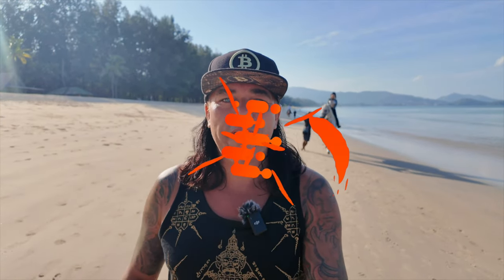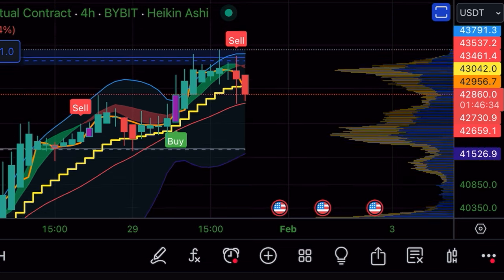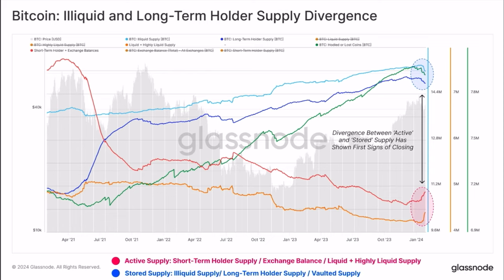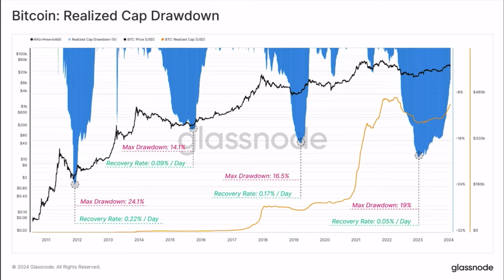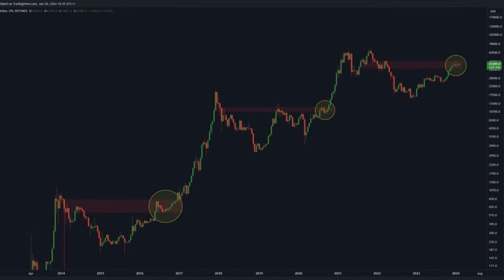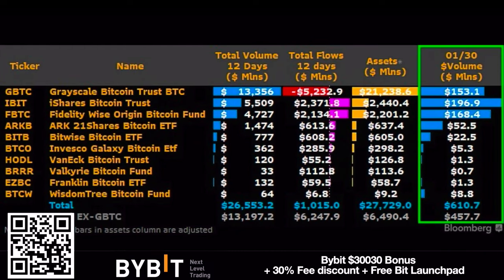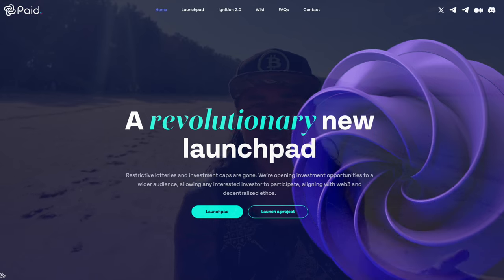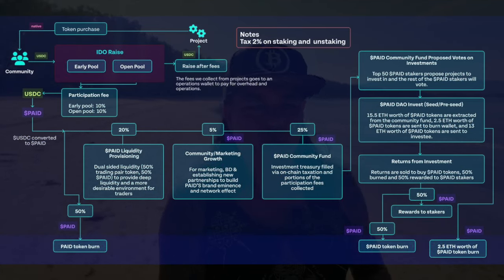BITCOIN, THIS IS IMPORTANT TO SEE!!!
⏰ Time Stamps ⏰
0:00 Intro
0:47 BITCOIN TA CHARTS
11:05 Trading Tip PAID
14:33 Travel Tip
16:40 Question El Salvador
20:03 NEWS VISA
27:02 Life lesson

✅ TRAVEL

✅ EDUCATION

🔥🔥COOL STUFF 🔥🔥